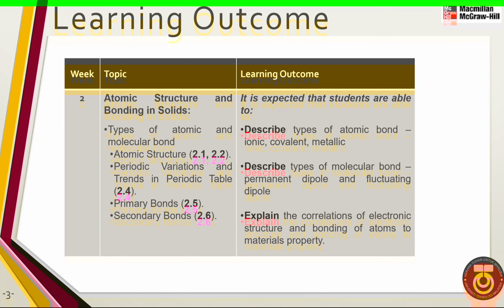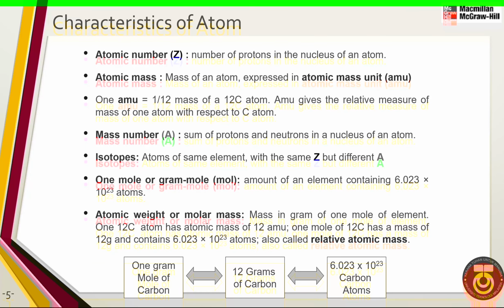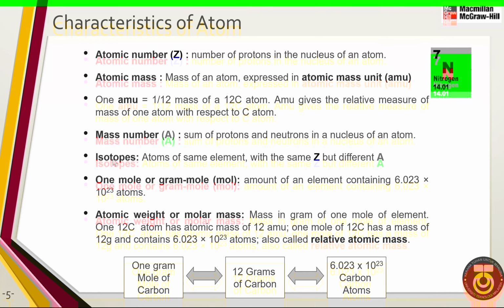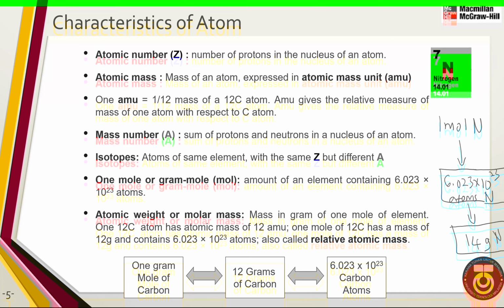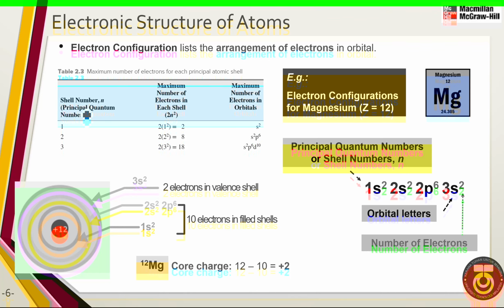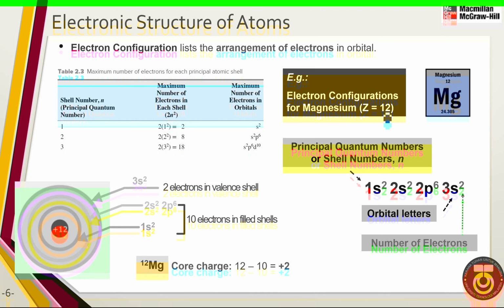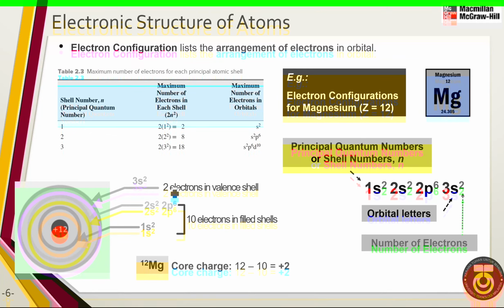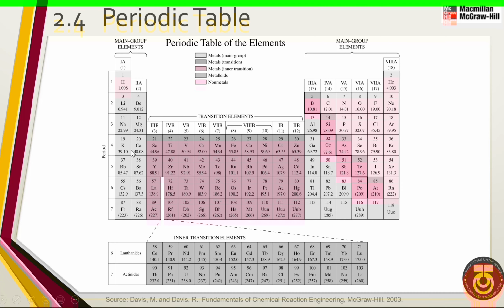Lecture 02 Part 1a